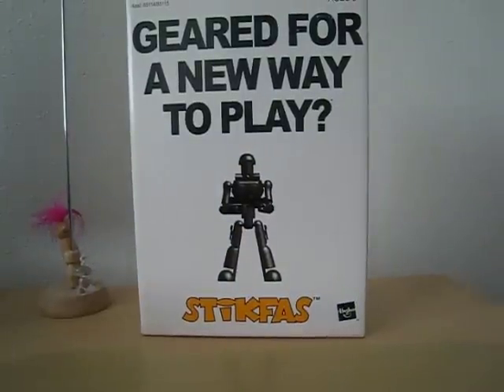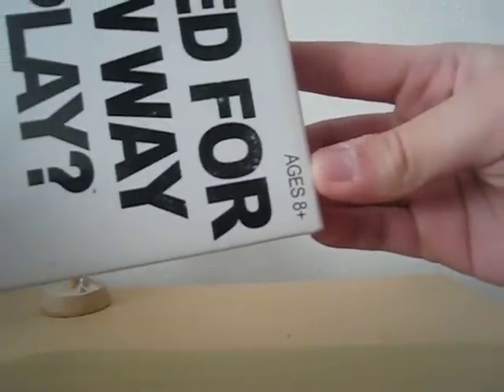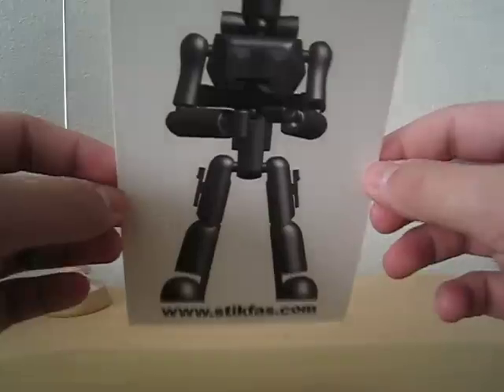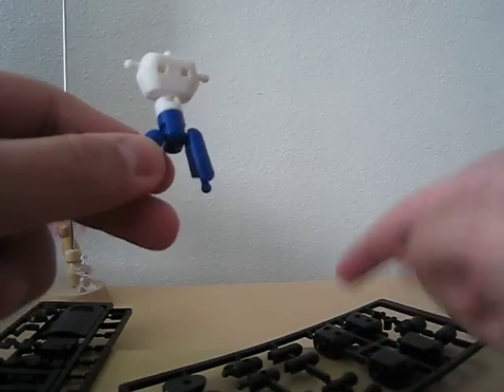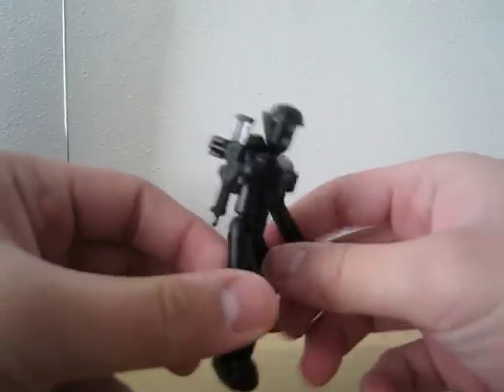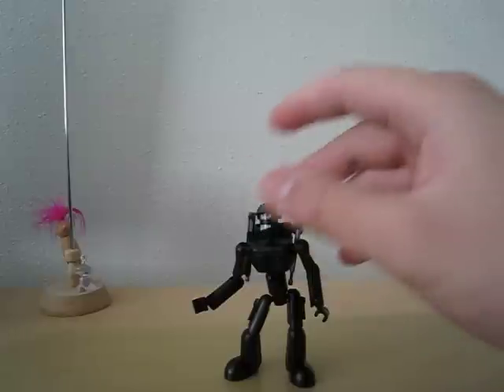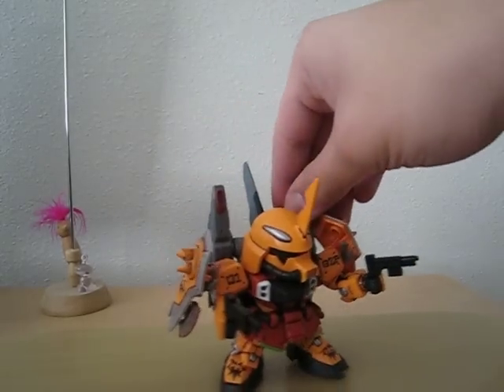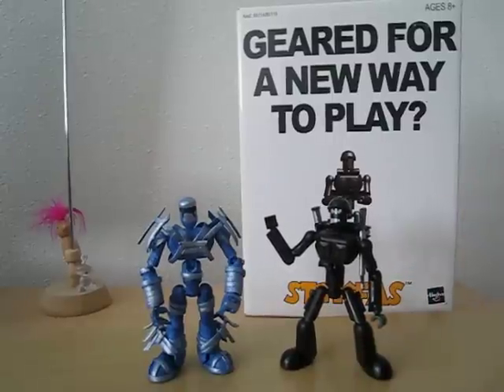Stikfas Kit Review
My first attempt to review a kit.